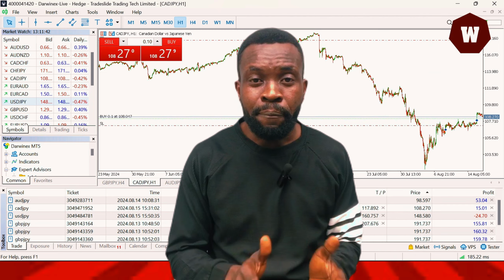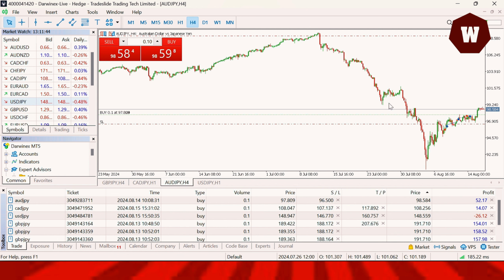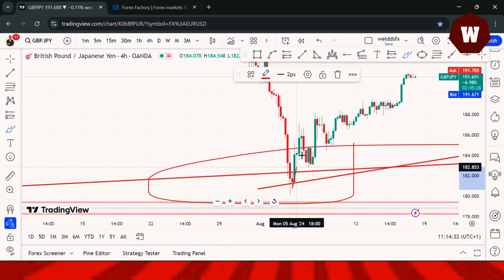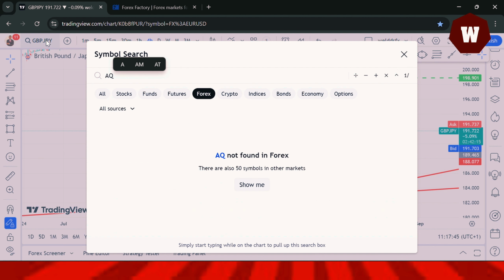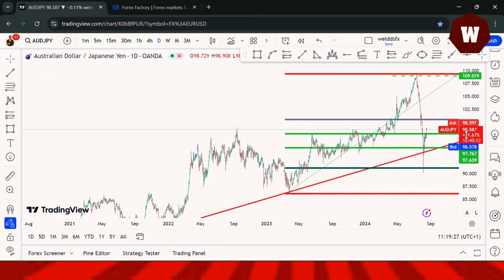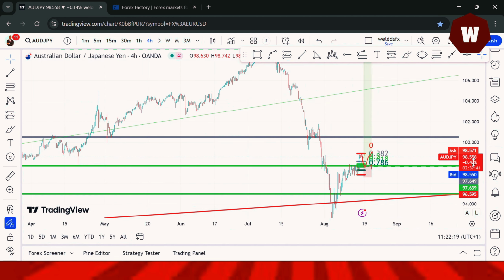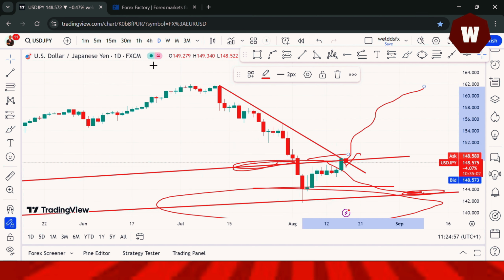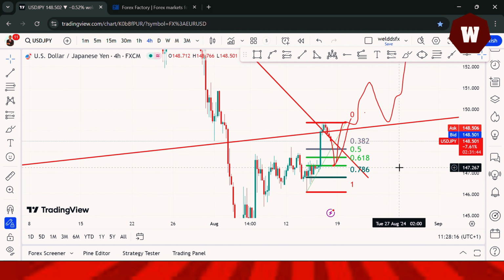My Live Trades on JPY Pairs and Free signals for you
This video presents a technical analysis and trade ideas on Japanese yen pairs. There are secret to making huge profit on JPY pairs that you need to know. Following the analysis, one can easily profit more than 1000 PIP without overtrading. My signals are usually swing trades, so expect the trades to keep giving profit for weeks.